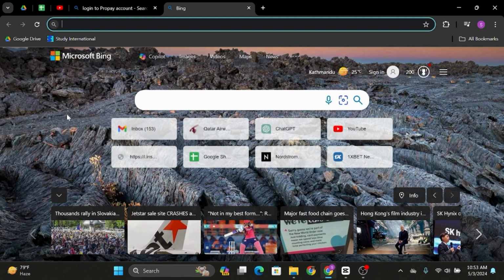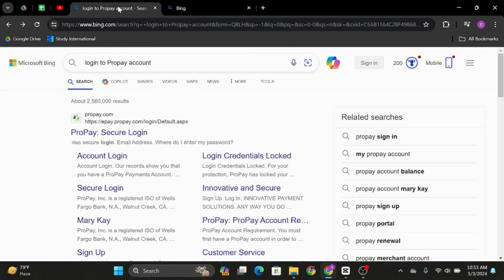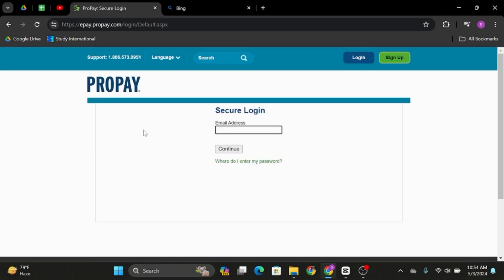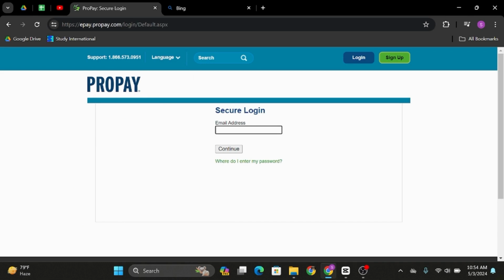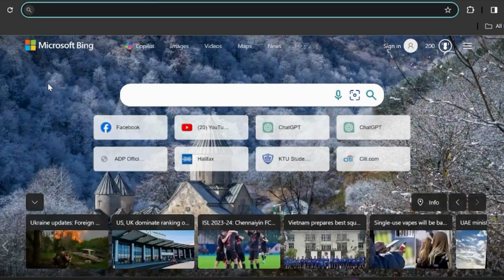propay login | How to Login to Propay Account (2024)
In this tutorial, we provide you with a clear and concise guide on how to log in to your Propay account. Whether you're a first-time user or you need a refresher, this video will cover everything you need to know to access your account securely and efficiently.

What You Will Learn:
- Step-by-step instructions to log in to your Propay account
- Security practices to ensure your account remains safe

Understanding how to securely access your Propay account is crucial for managing your transactions and using Propay's services effectively.

Key Topics Covered:
- Propay login process
- Resolving login problems
- Enhancing security for online payments